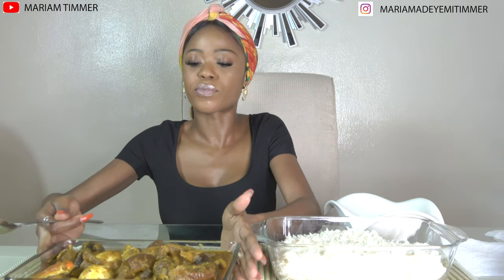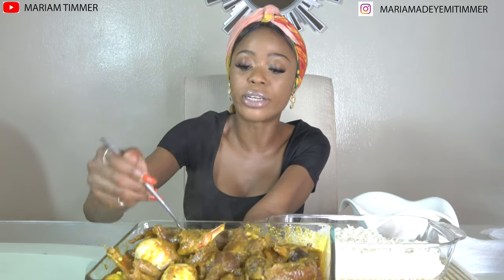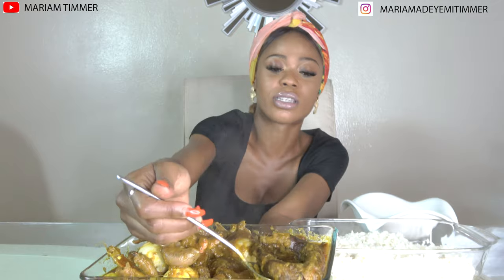FOODIOLOGY WITH MARIAM TIMMER RICE WITH AYAMASÉ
FOODIOGY WITH MARIAM TIMMER.

I bring to you one of my favorite food called “AYAMASÉ”
AYAMASÉ is a traditional sauce made from Yellow Scotch Bonnet, Green Bell Pepper, Onion and your choice of meat,fish etc.

This video really made my day because I have been looking forward to sharing this with everyone.

I'm sure you all will enjoy watching this video just as I enjoyed making the video and eating the food 😂

Click the link on my bio for full video
ABOUT VIDEO

Videographer Instagram - @blvckcreed_